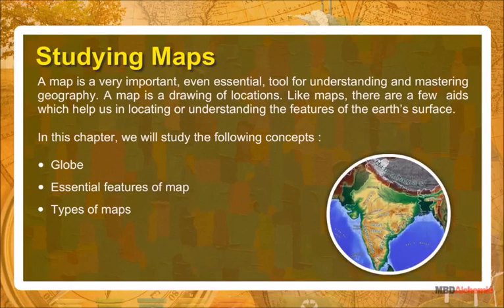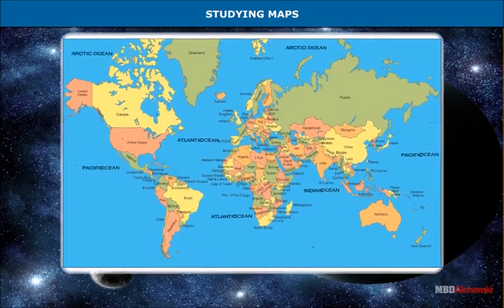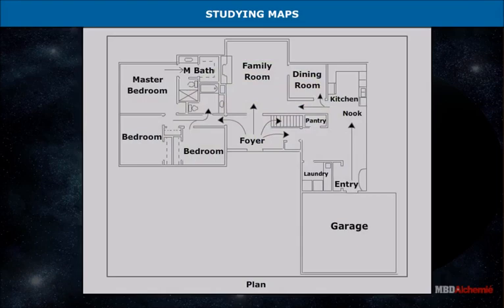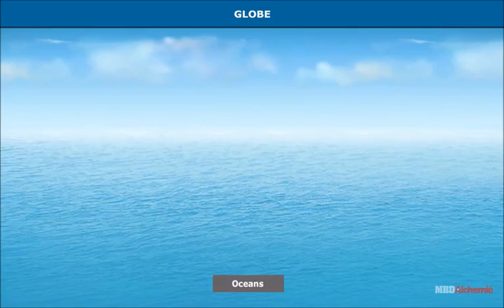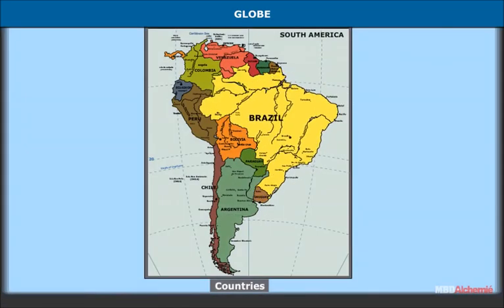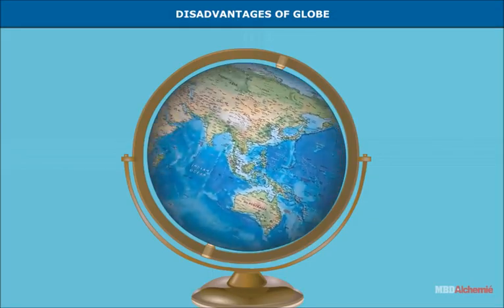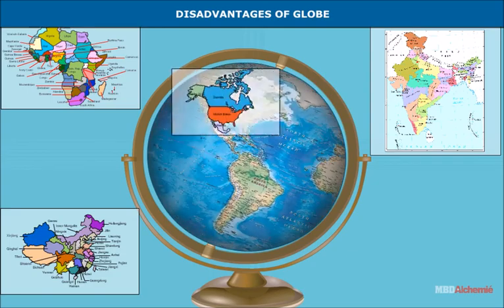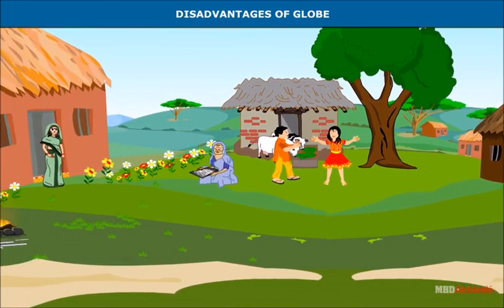Maps | Globe | Geography | Class 6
Studying Maps
A map is a very important, even essential, tool for understanding and mastering geography. A map is a drawing of locations. Like maps, there are a few aids which help us in locating or understanding the features of the earth's surface.

In this chapter, we will study the following concepts:
• Globe
• Essential features of map
• Types of maps